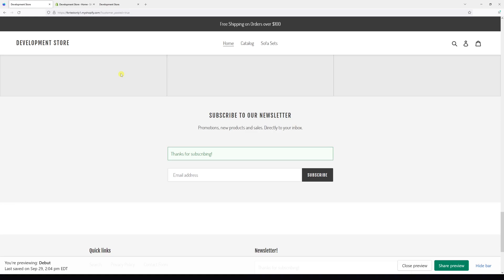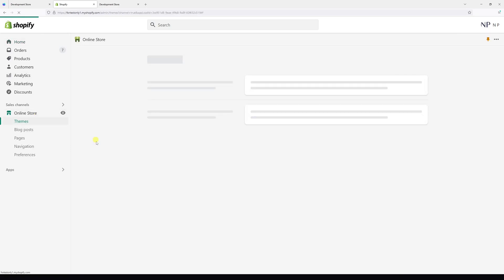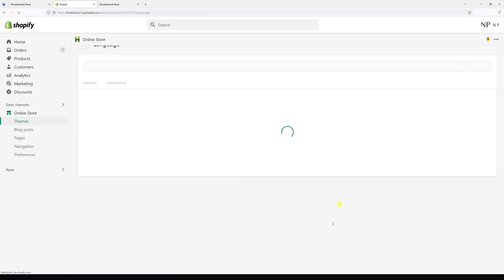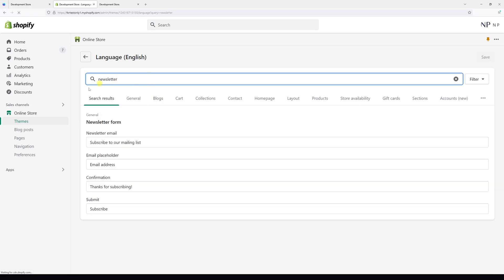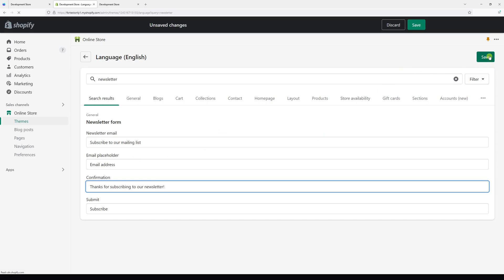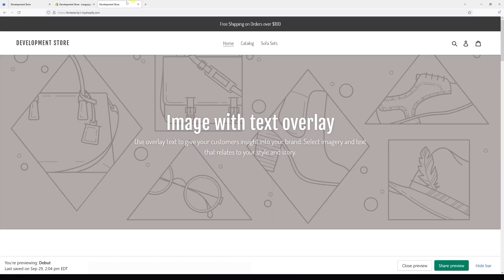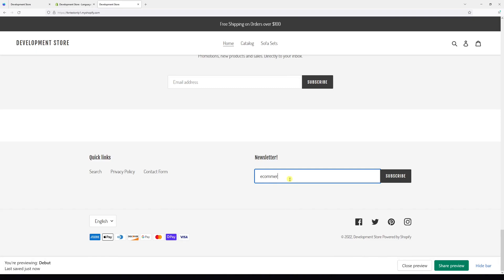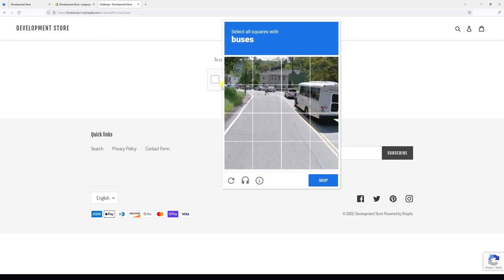How to Edit Email Newsletter Confirmation Message on Shopify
In this Shopify Tutorial, Nick shows how to edit email newsletter confirmation messages. By default when a website visitor subscribes to the email newsletter, they may be presented with a generic "Thanks for Subscribing" message, however, most themes offer an option to revise the message.